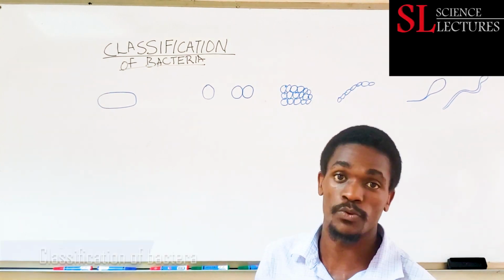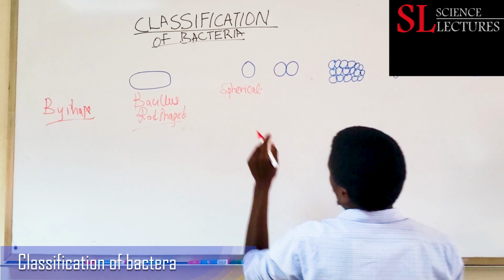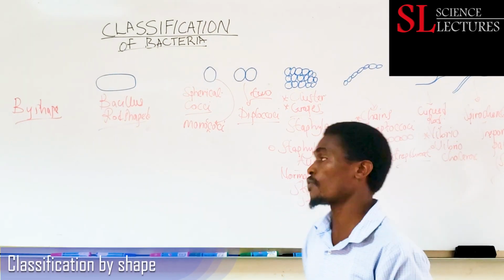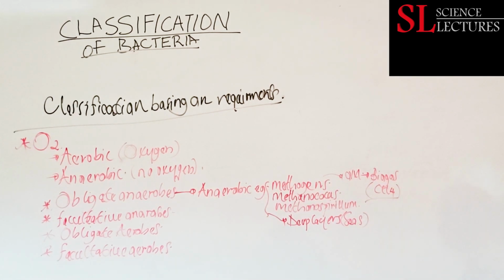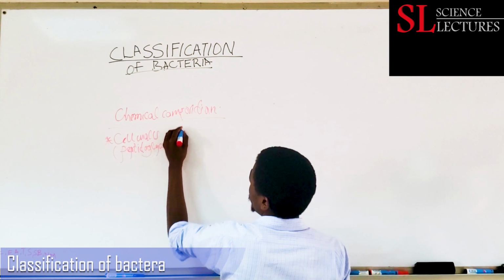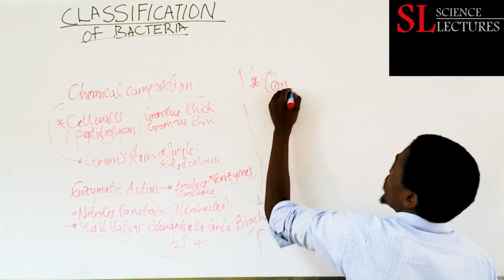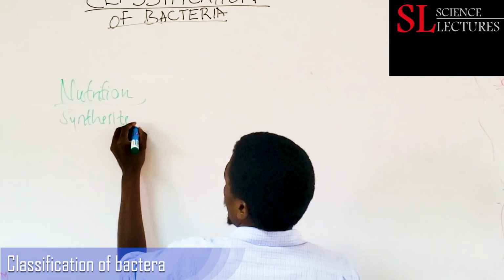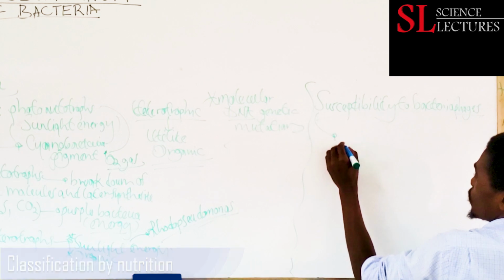Criteria used to classify Bacteria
by shape by nutrition requirements by serology and all other criteria used to classify bacteria